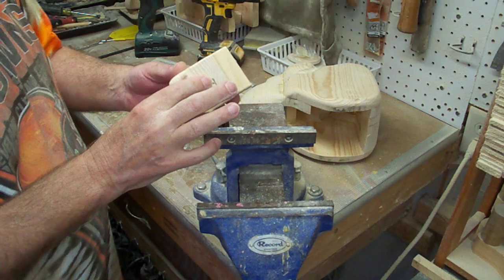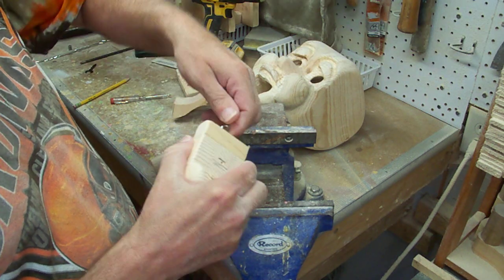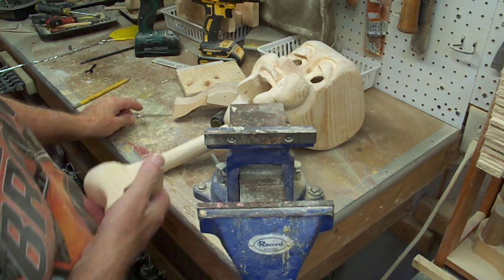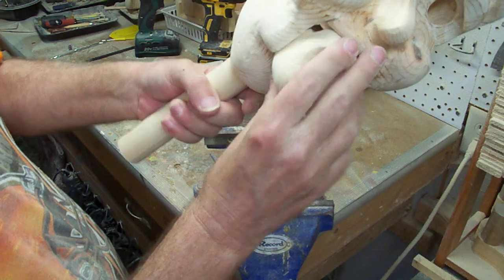Coco the Clown part 26, how to make a ventriloquist dummy, figure out of wood.